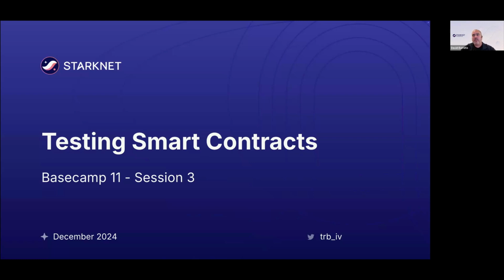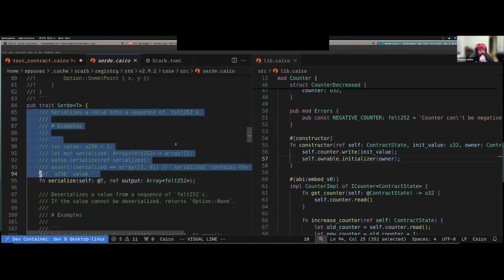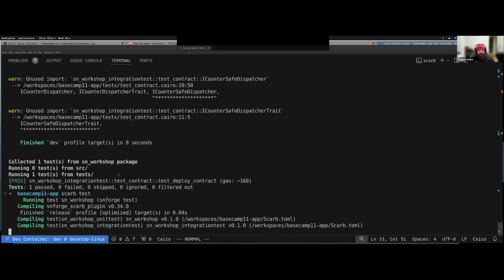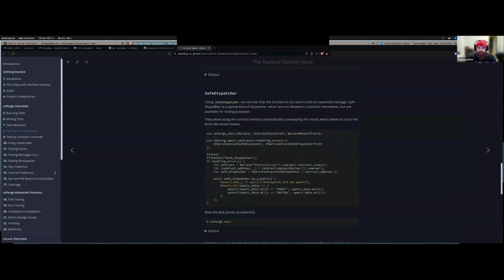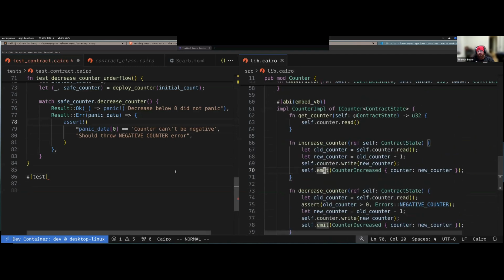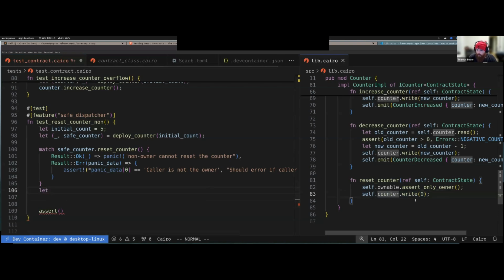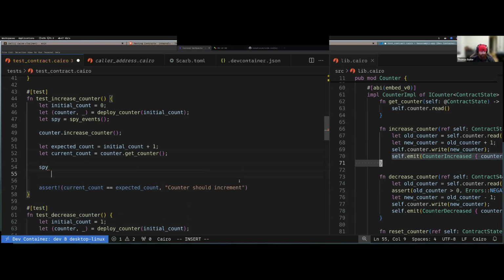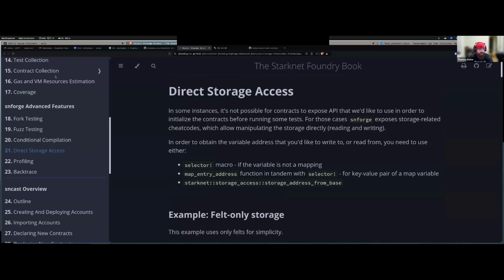Basecamp 11 Session 3: Testing Smart Contracts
In this session, we continue with the same code from the previous class and create tests for each use case. This live coding session is aimed at solidifying the skills and concepts covered in previous sessions.

Timestamps
00:00:00 - Introduction
00:02:01 - Recap for previous sessions
00:03:14 - Intro to Starknet Foundry
00:05:46 - Basic Testing
00:32:44 - Advanced Concepts